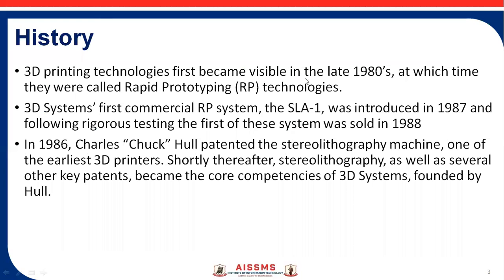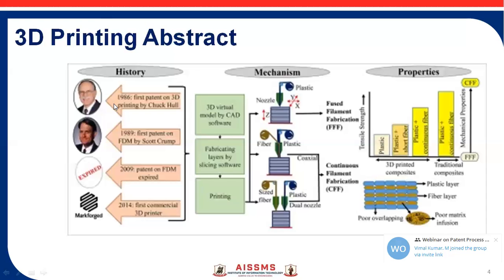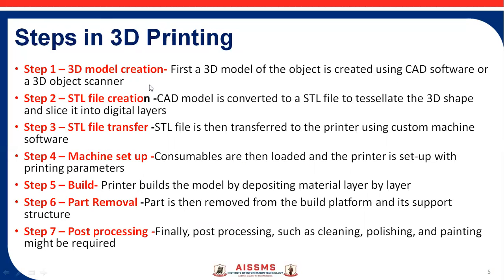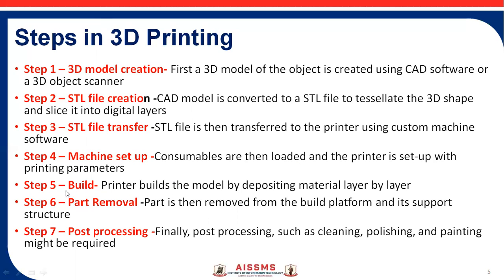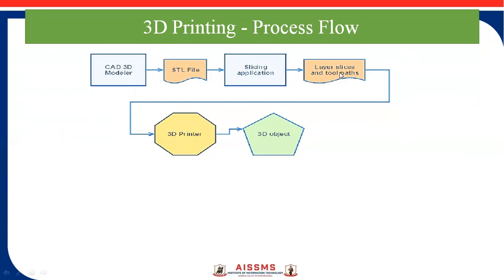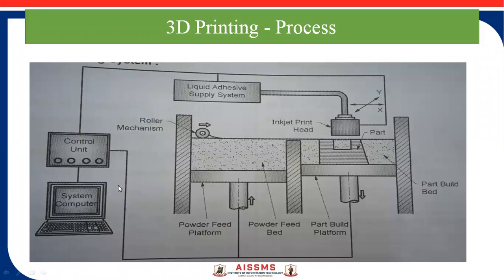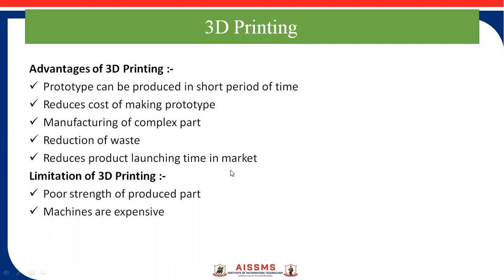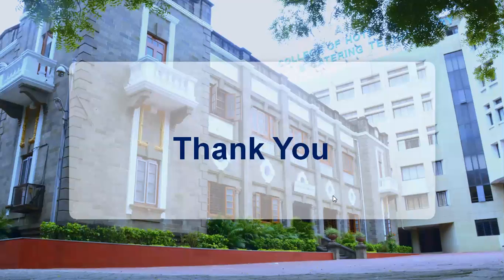3D Printing Concept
Video by:- Prof. A. J. More
Subject:- Systems in Mechanical Engineering
Description:-  Concept 3D Printing Technology
Additive Manufacturing
Define,history,Steps advantages etc"